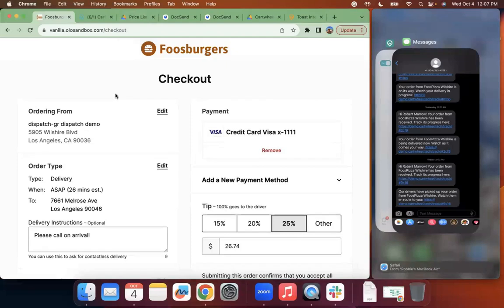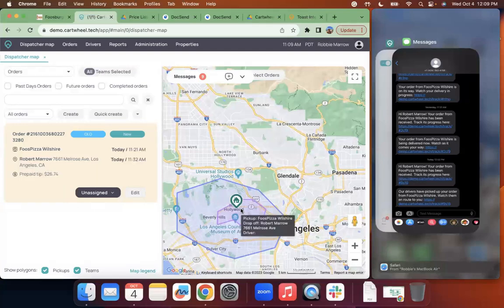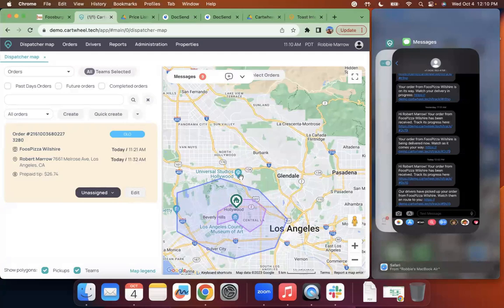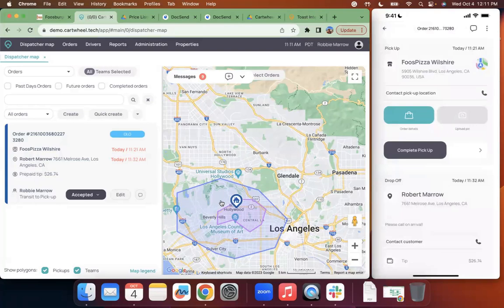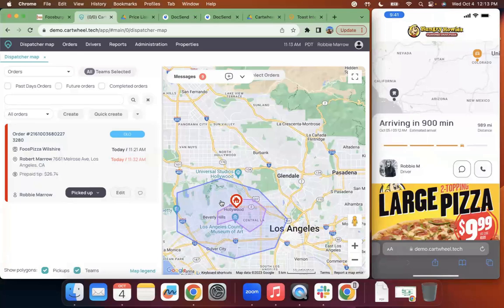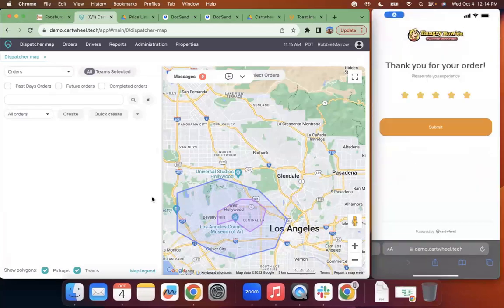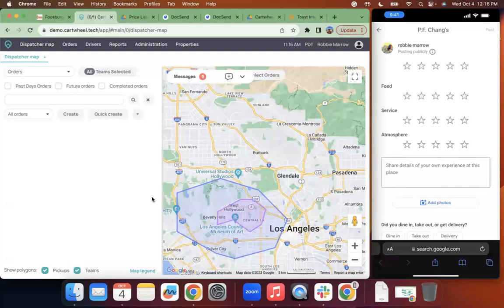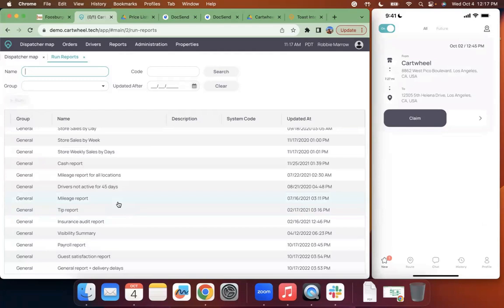Cartwheel Demo | Delivery Management Platform for Restaurants & Catering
Cartwheel: Delivery Management for Restaurants and Catering

Cartwheel is an enterprise delivery management platform that helps restaurants and caterers streamline delivery operations, improve efficiency, and maintain full control over the guest experience.

With Cartwheel, you can:

Manage in-house, third-party, and hybrid delivery

Use advanced auto-dispatch and routing to optimize every order

Offer real-time delivery tracking for customers

Integrate seamlessly with leading POS systems like Olo, Toast, ezCater, and more

Access 50+ integrated DSPs for nationwide coverage

Whether you’re running your own drivers, using third-party fleets, or combining both, Cartwheel helps you deliver faster, reduce costs, and keep customer relationships in your hands.